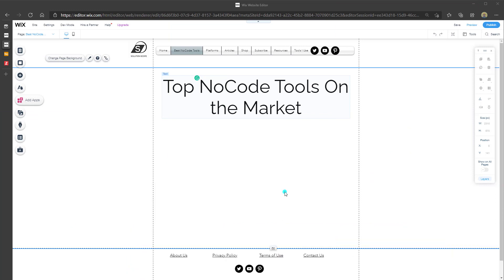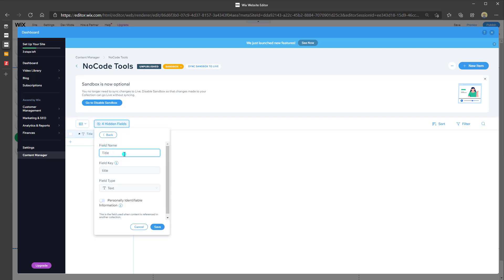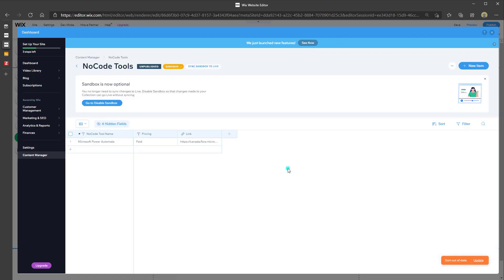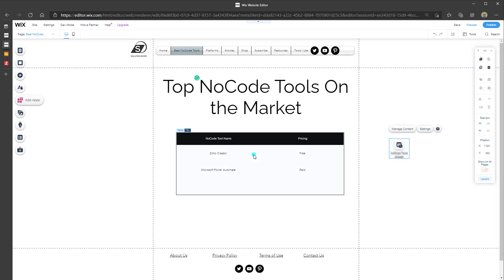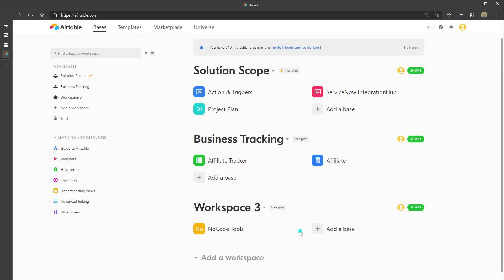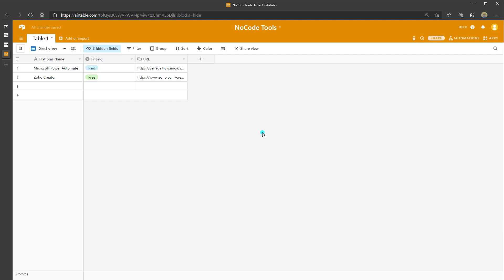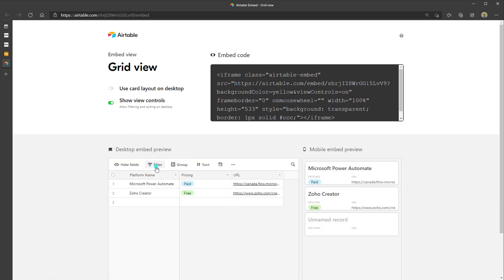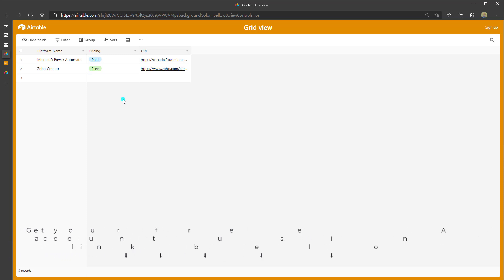How To Add a Table To a Wix Website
This tutorial will show you how to add a table to a page of a Wix website. Specifically, this tutorial will show you two different ways that you can add a table to a Wix website. First, it will show you how to add a table using out-of-the-box Wix functionality. In this approach, I'll show you how to create a content collection and how to connect the content collection to a table. Content collections are data tables that can be used to record important information about relevant content such as content, blog posts, etc. Content collections can be connected to data tables on Wix pages to allow you to easily update content and have it dynamically display on your site. This tutorial will also show you how to embed an Airtable base on a page of a Wix website. Airtable is an awesome free tool that can be used to create powerful and easy-to-use relational databases.

GET YOUR FREE PDF LIST OF THE TOP APPS TO USE WITH WIX

Timeline
0:00 - Start
0:45 - How to add a content collection to a Wix site
1:00 - What is a content collection in Wix?
2:25 - How to rename a field in a content collection in Wix
2:50 - How to add a new field to a content collection in Wix
3:50 - How to add a record to a content collection in Wix
5:12 - How to add a table to a page of a Wix website
6:40 - How to change the layout of a table on a Wix website
7:40 - How to add an Airtable base to a website page
8:20 - What is a base is Airtable?
8:35 - How to add a column to a base in Airtable
10:45 - How to embed an Airtable base on a website page
12:40 - How to embed HTML code on a page of a Wix website